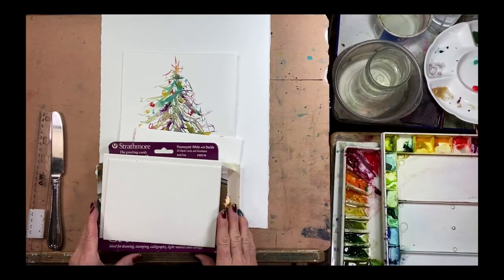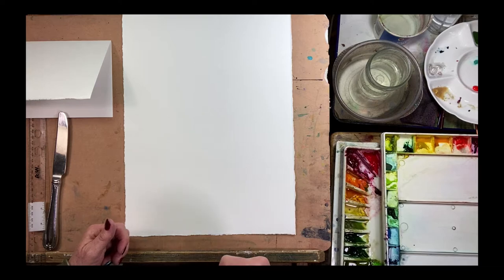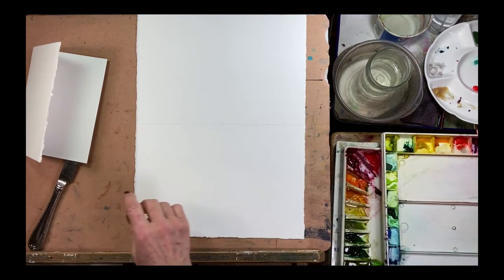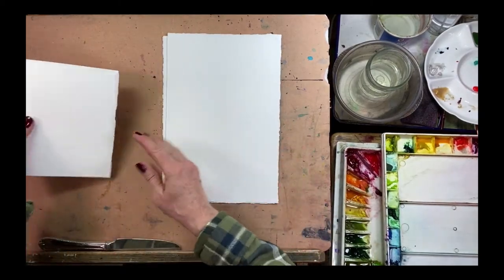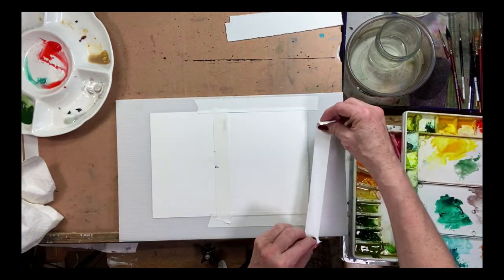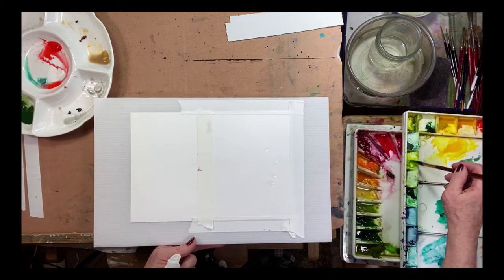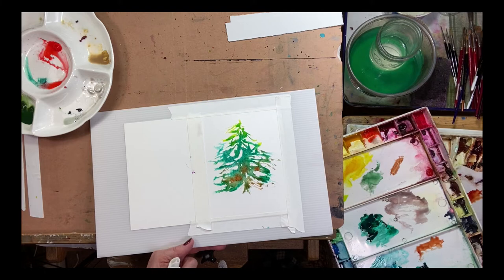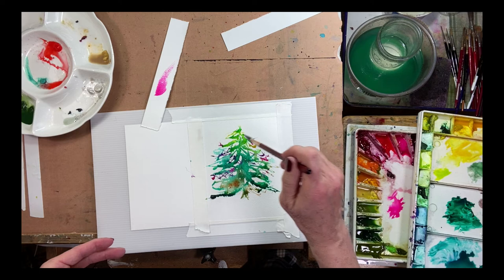Easy Watercolor Christmas Tree Christmas Card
Easy to make watercolor Christmas Tree card. All you need for these 5x7 Christmas tree cards are some watercolor paper, brushes and some bright colors. Each one will have its own personality, so make a bunch! A 22x30 sheet of 140lb watercolor paper will make approximately eight 5x7 cards. I like to make my own card from a high quality artist paper, rather than a prepackaged set. You can find envelopes online, or at your local office supply store.

Here are links to some of the colors I used in this video, as well as my brush and paper:

Princeton Neptune 3/8" Dagger Striper:

Paper: Hahnemuhle Cezanne Watercolor Paper:
(This link is for a block which won't have the deckle edge, Full sheets can be found

Daniel Smith colors:
Phthalo Green:
Daniel Smith Phthalo Yellow Green:

Winsor and Newton Opera Rose: